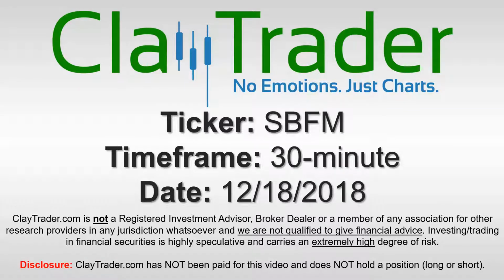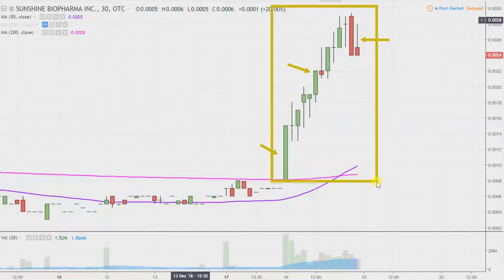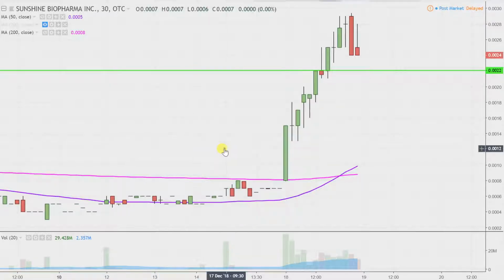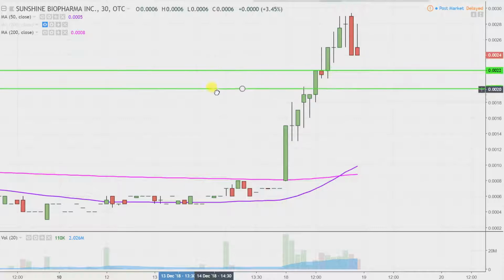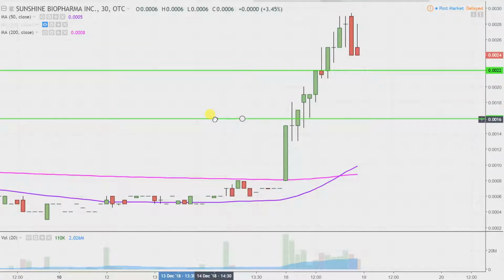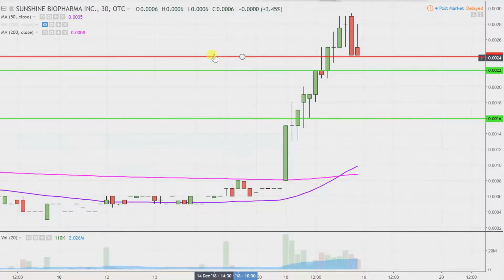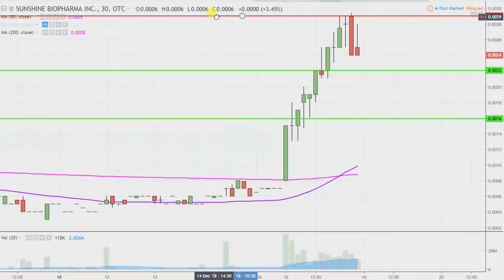Sunshine Biopharma, Inc. - SBFM Stock Chart Technical Analysis for 12-18-18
Learn how to read stock charts and identify technical patterns as ClayTrader does a quick stock chart review on Sunshine Biopharma, Inc. (SBFM).